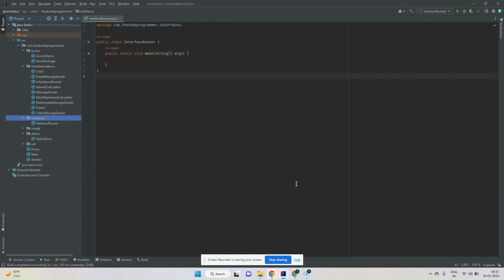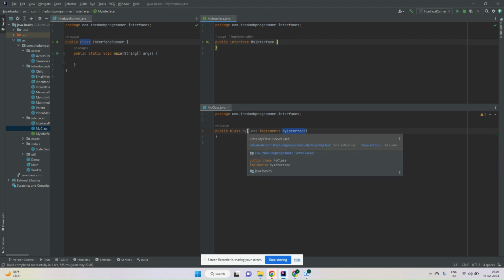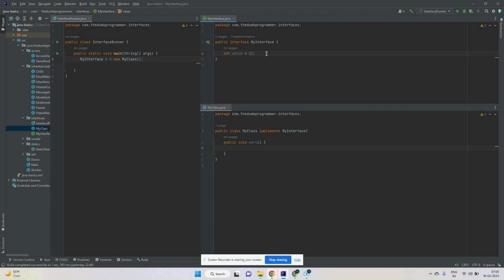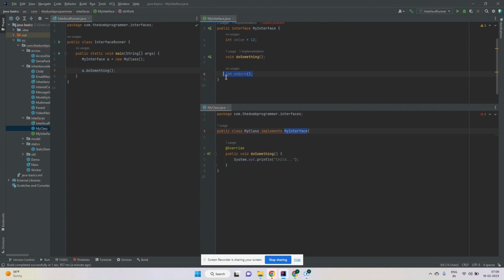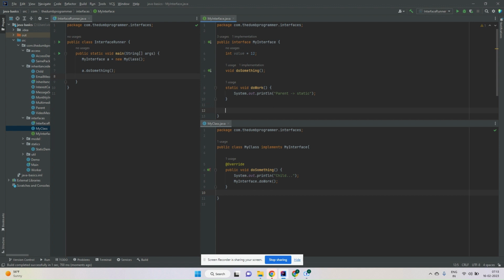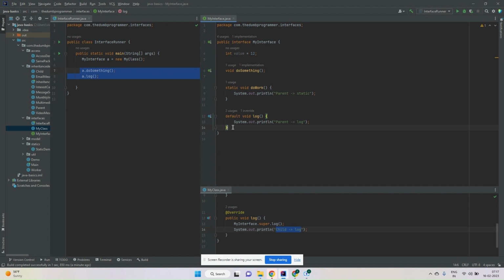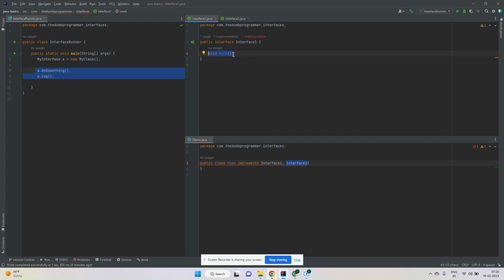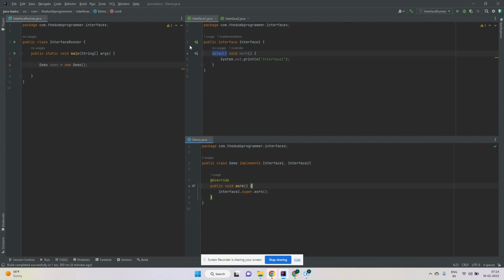Mastering Java Interfaces: Essential Tips and Tricks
In this video, we'll be covering essential tips and tricks for mastering Java interfaces. If you're new to Java or interfaces in general, then this video is for you!

We'll be covering topics like how to create and use interfaces, creating and using methods, and how to resolve interface conflicts. By the end of this video, you'll have the skills and knowledge you need to start building powerful Java interfaces!

00:01 - Introduction
02:14 - Quick Demo
11:20 - Evolving an Interface
14:00 - Default & Static methods
18:29 - Using super keyword in Interfaces
19:54 - private methods
22:09 - Diamond problem - resolving multi level inheritance conflicts